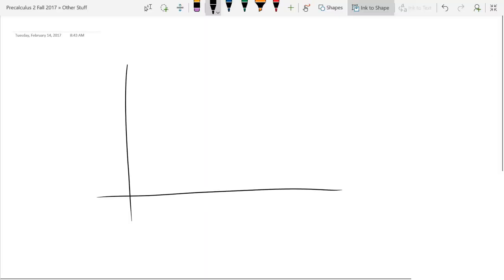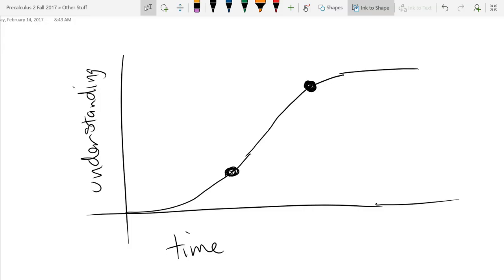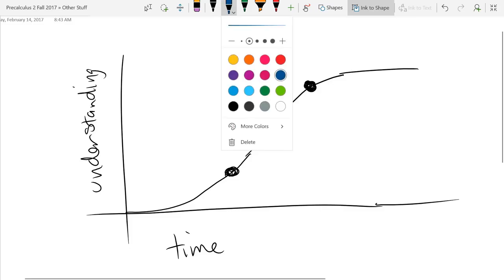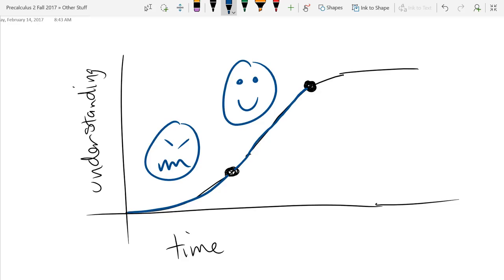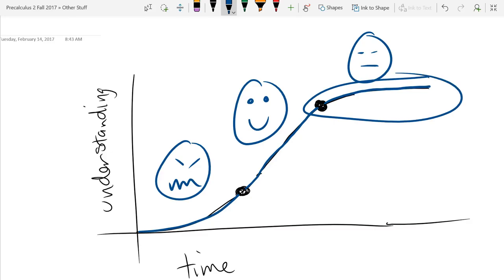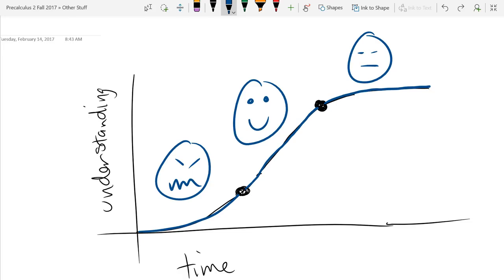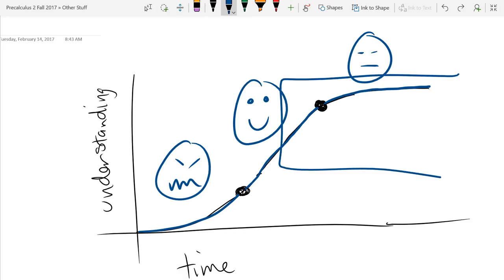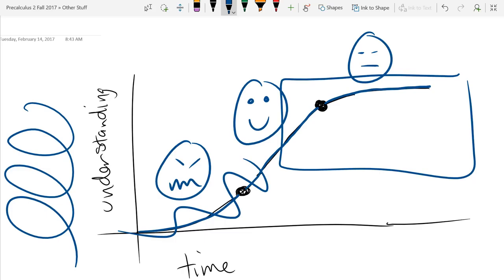Precalculus 2 lecture 2017 09 22